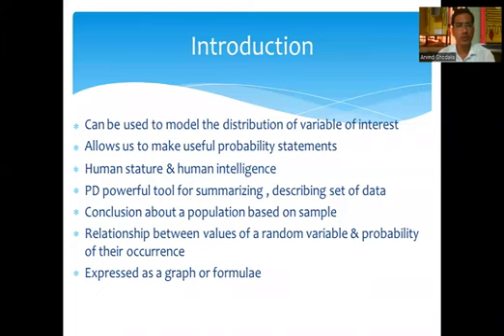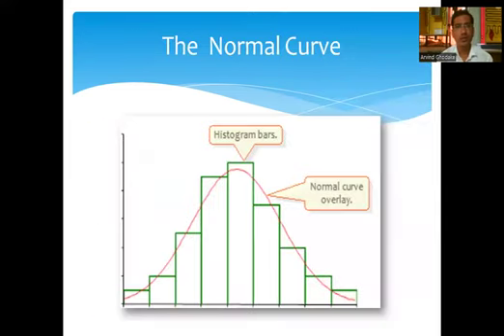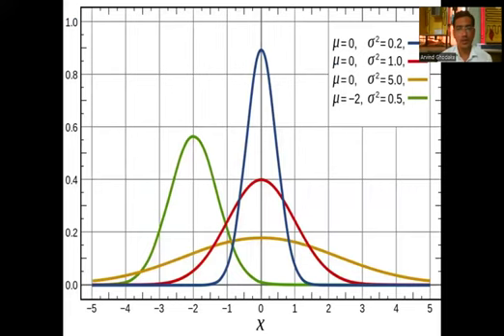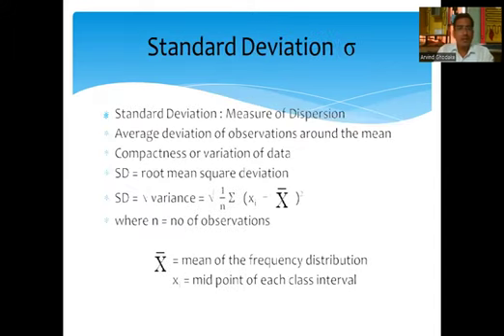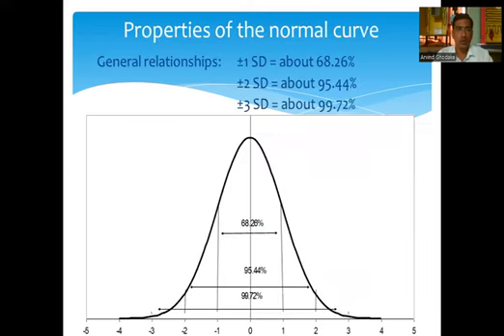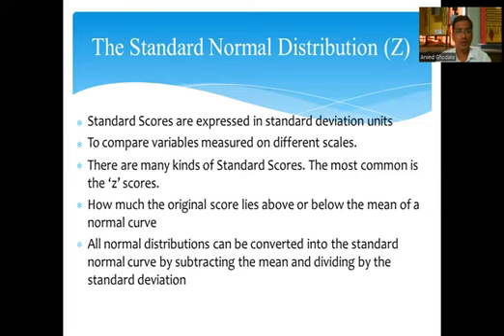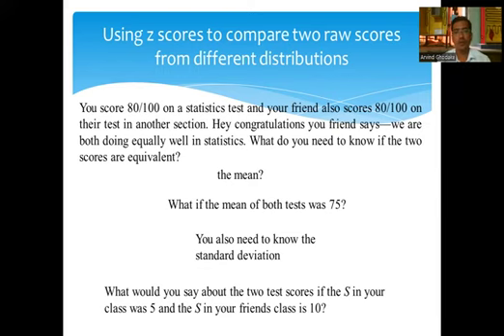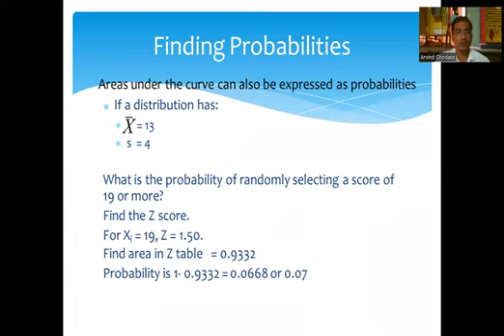MSD Properties of Normal curve